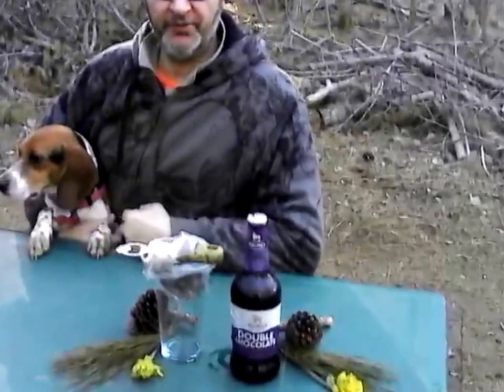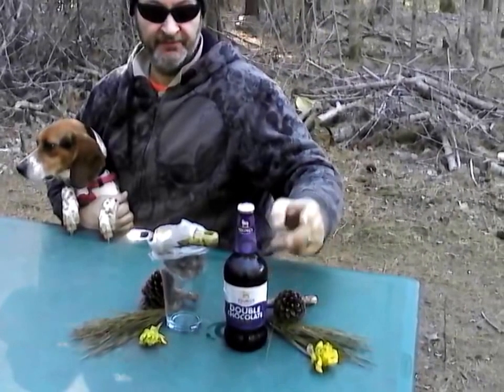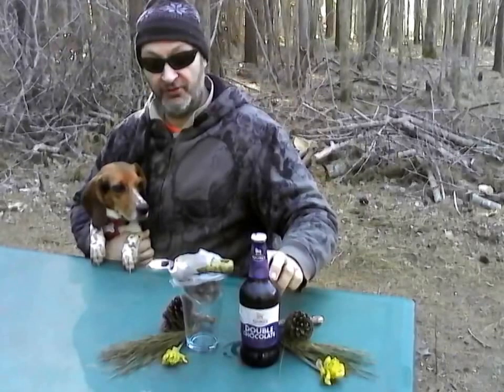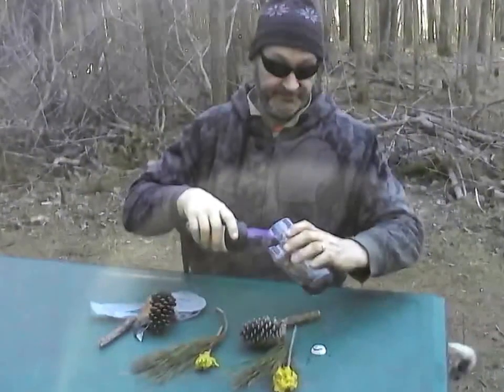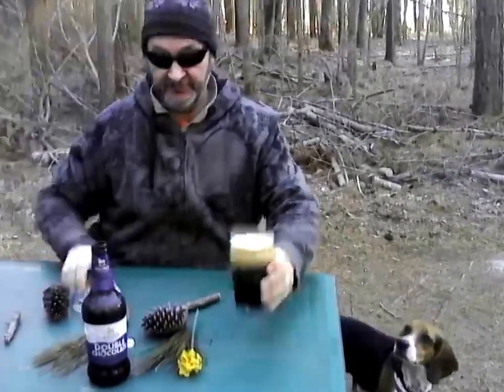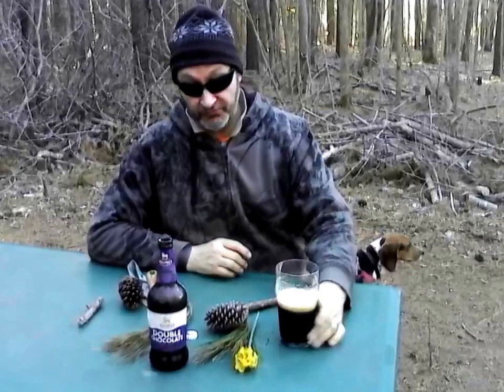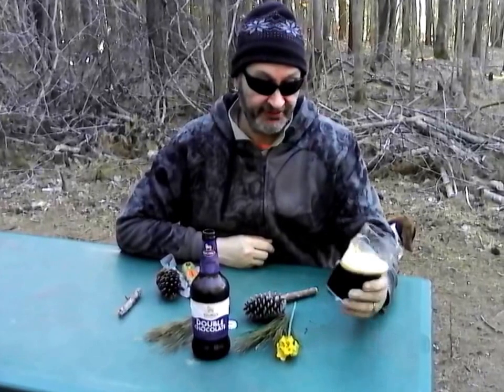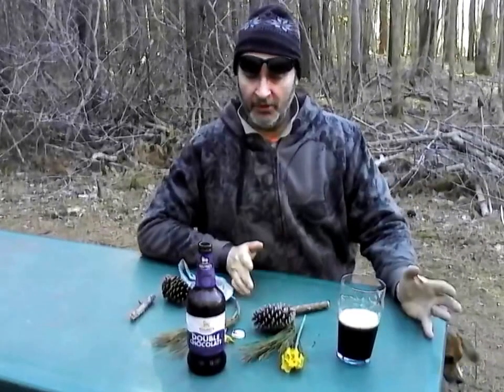Young's Brewery's - Double Chocolate Stout - Review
Young's Brewing's Double Chocolate Stout  From England - Review